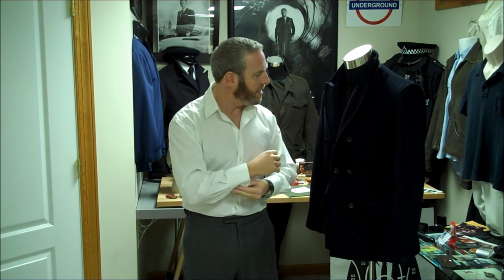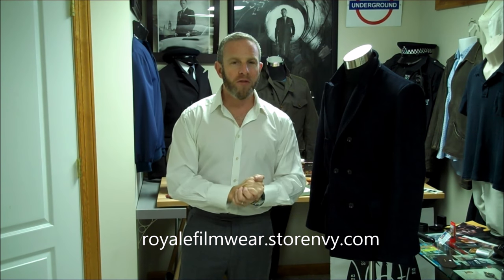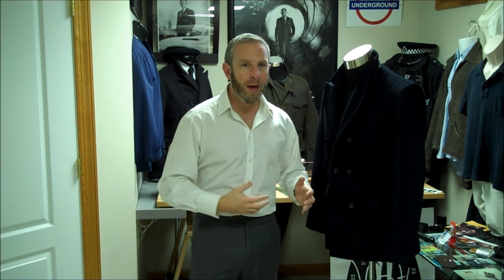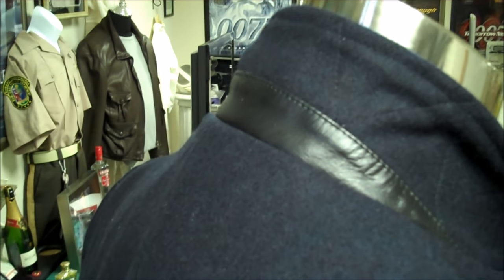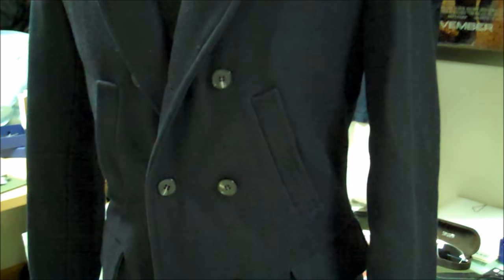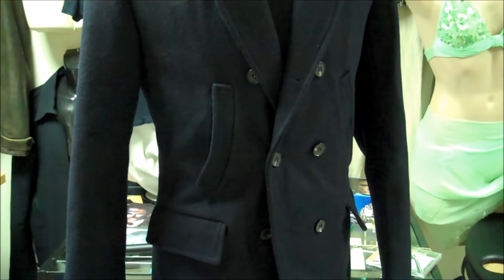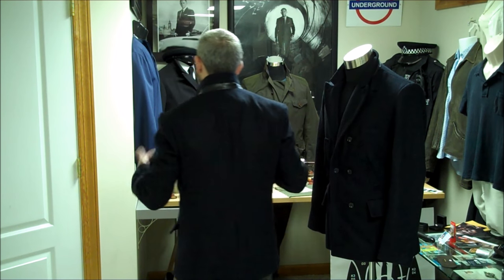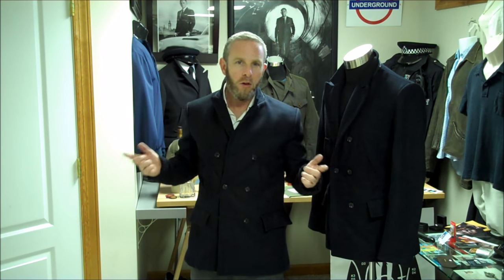The Frugal Bond SkyFall Shanghai Pea Coat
David reviews the second version of the Royale Filmwear Pea Coat as seen in SkyFall.